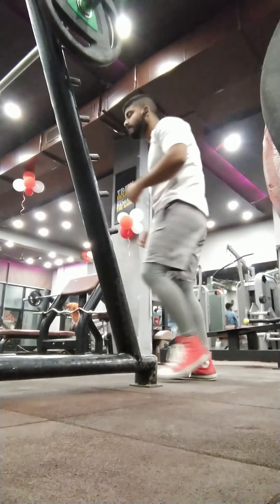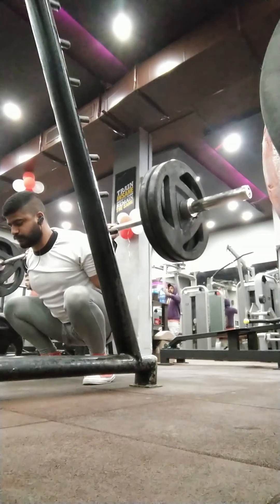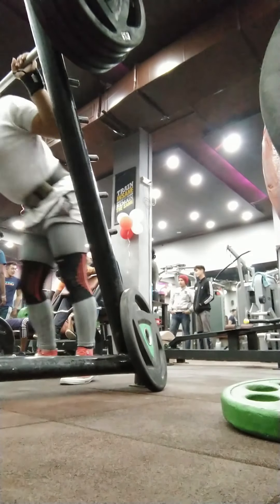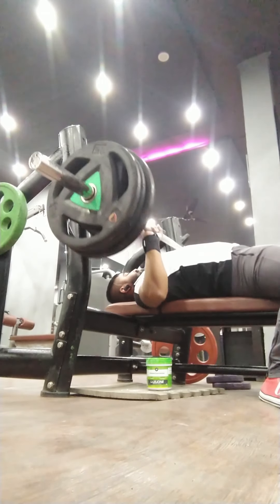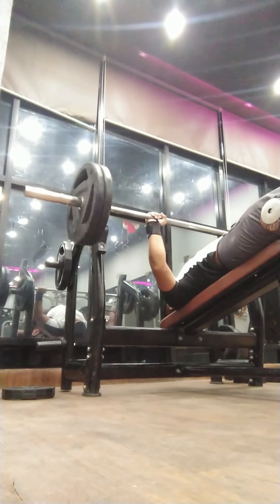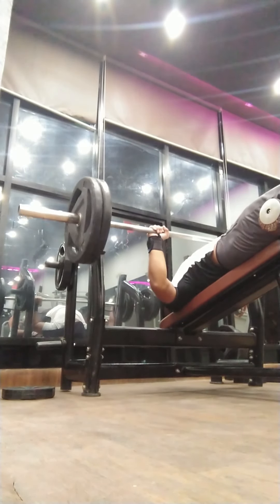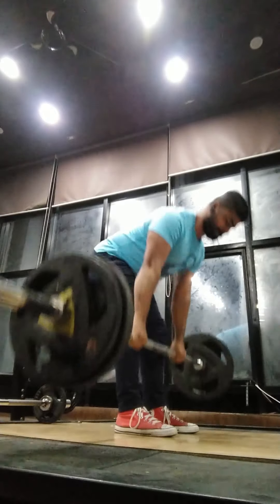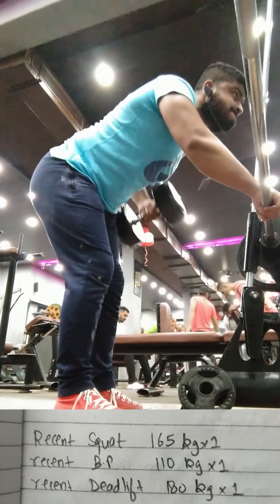Weekly VLog | Checking 1RMs of all three lifts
Hey guys this is Adil Mayank from Get Stronger Daily.
With this video, I have started my week(end)ly vlogs. Ill record my whole week's workout and will compile some of the key moments and will talk about it.
Any constructive criticism will be much appreciated.